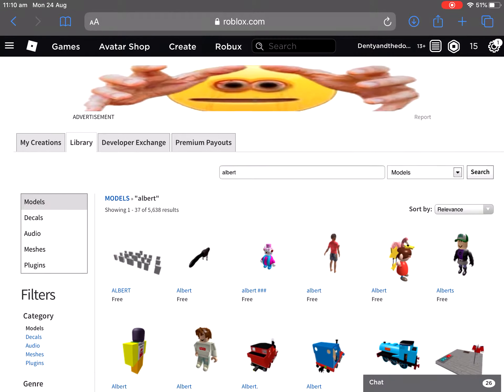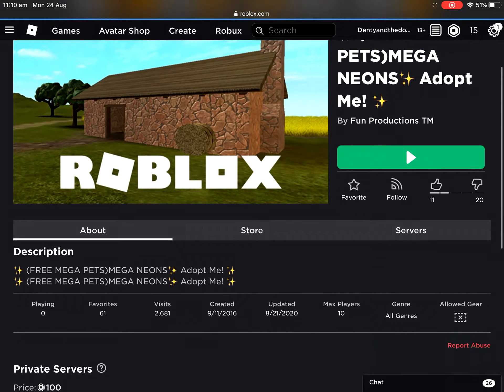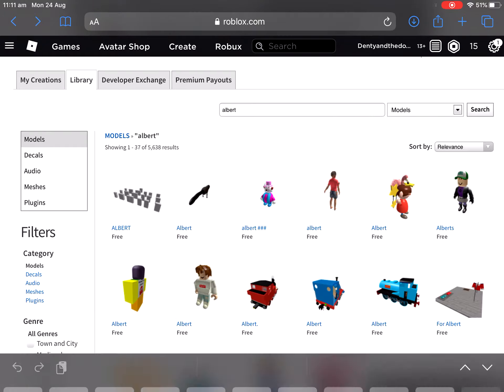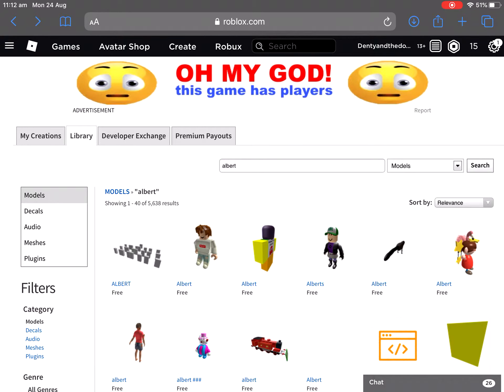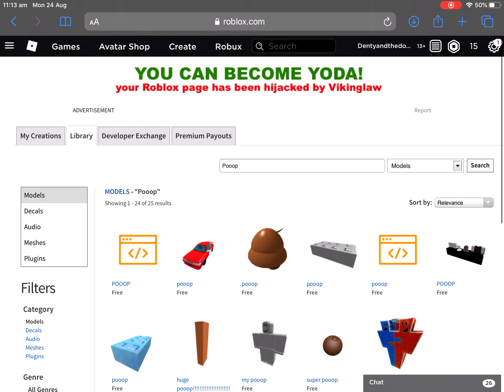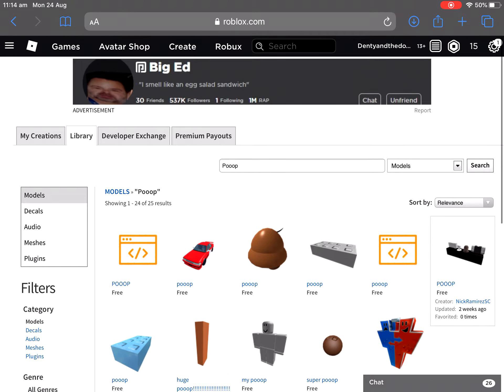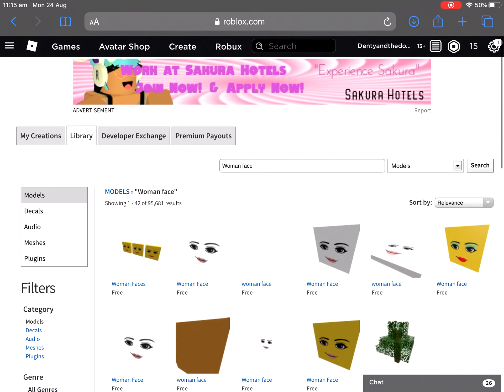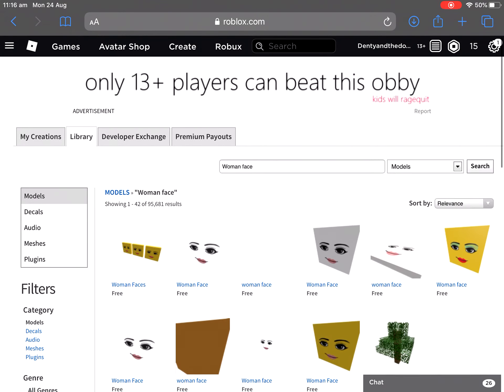Finding dumb roblox ads sorry if mic does not work